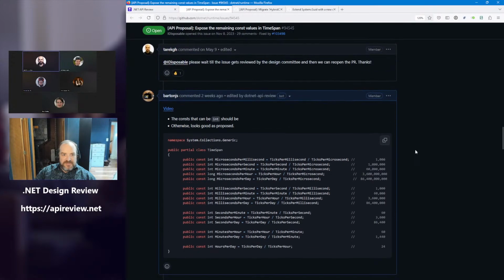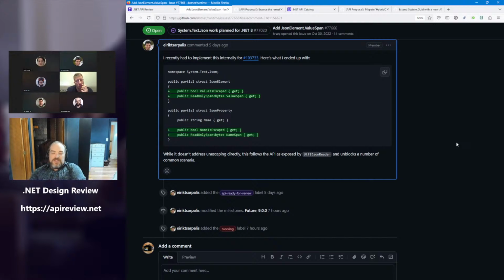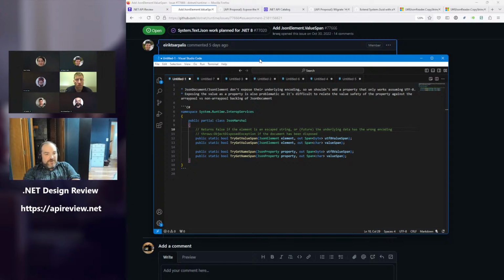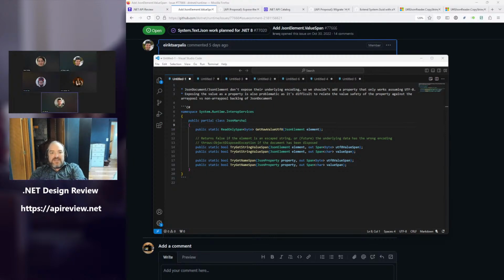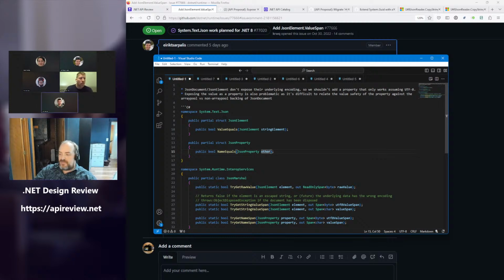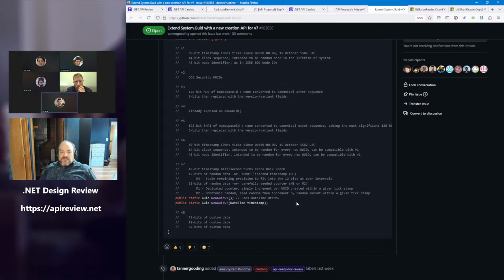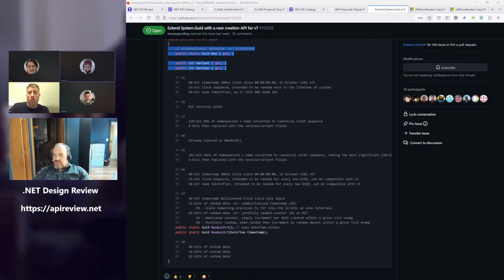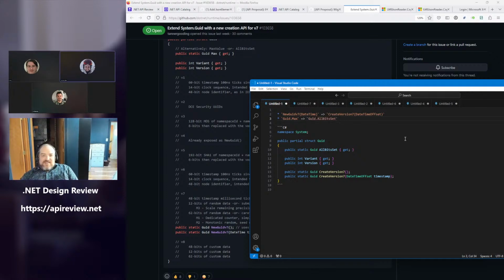.NET API Review